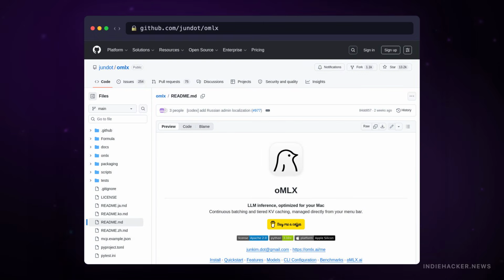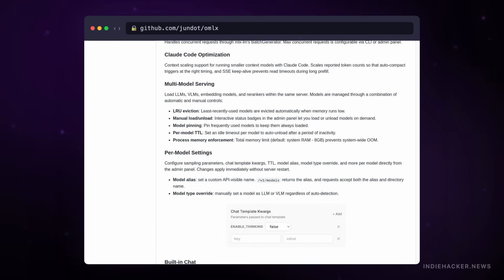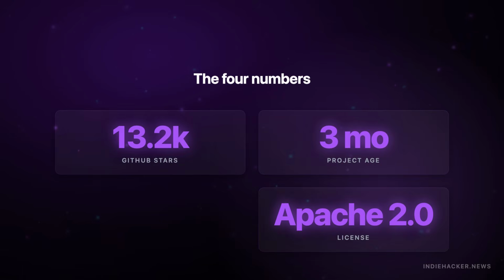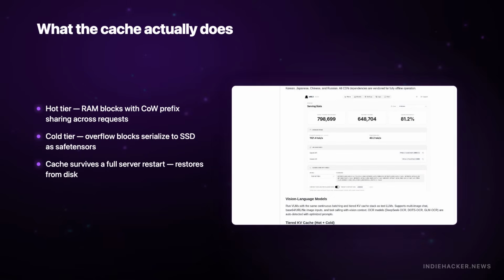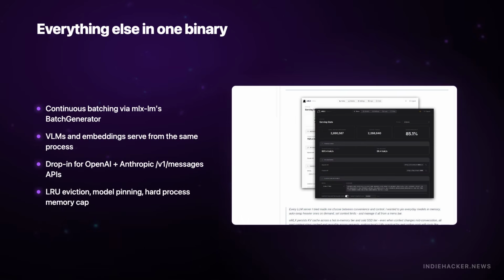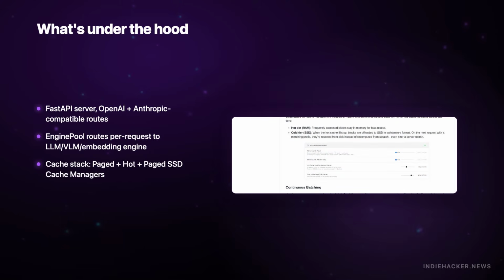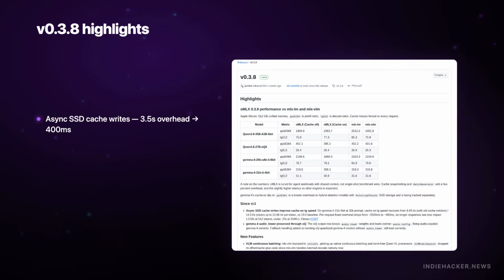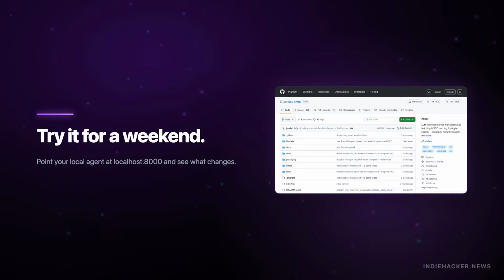He made local Claude Code 30x faster on Mac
A Korean solo dev wrote an Apple Silicon LLM server that persists its KV cache to SSD. The cache survives a server restart. TTFT drops from 30-90s to 1-3s.

oMLX is the project. Jun Kim shipped v0.1 in February 2026 and the repo is now at 13.2k stars in three months. Apache 2.0, native PyObjC menu bar app (not Electron), brew tap + dmg install, drop-in for both OpenAI's chat completions and Anthropic's /v1/messages including streaming, tool calls, and reasoning blocks.

The core problem: every other MLX server on a Mac throws away its KV cache the moment your conversation prefix shifts — which is exactly what coding agents do every turn. So Claude Code, Cursor, Cline, and the rest end up watching the prefill bar tick from 30 seconds upward on every request. oMLX persists the whole cache to disk as safetensors. When the prefix comes back, it restores from disk instead of recomputing. v0.3.8 made the SSD writes async — per-request overhead dropped from 3.5s to ~400ms.

Stack: FastAPI server, EnginePool routes per-request to LLM/VLM/embedding/reranker engines, scheduler runs FCFS across mlx-lm's BatchGenerator, cache stack splits Paged + Hot + Paged SSD Cache Managers. Forked from vllm-mlx 0.1, evolved into its own architecture.

CHAPTERS
00:00 The cache problem
00:51 The README
01:58 What else runs LLMs on Mac
02:52 The cache
03:47 Everything else
04:38 Architecture
05:31 Install
05:52 What shipped in 0.3.8
06:46 Honest verdict